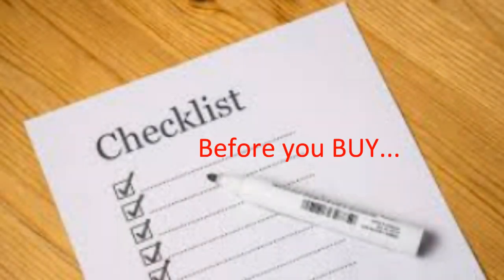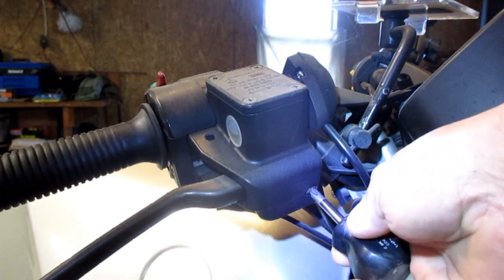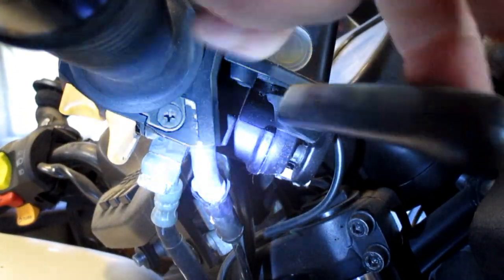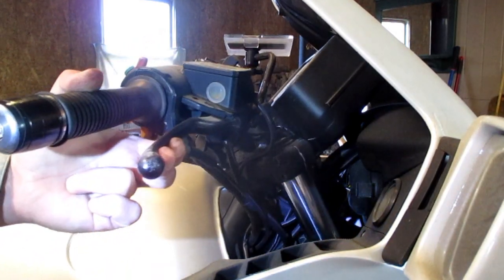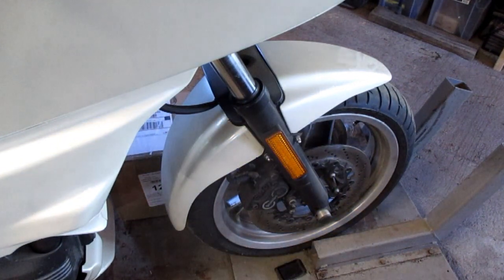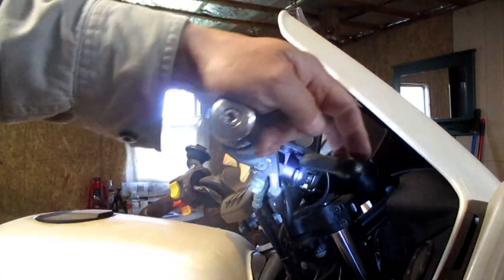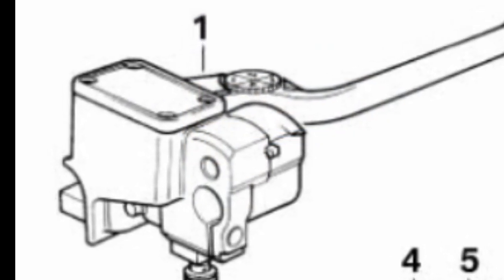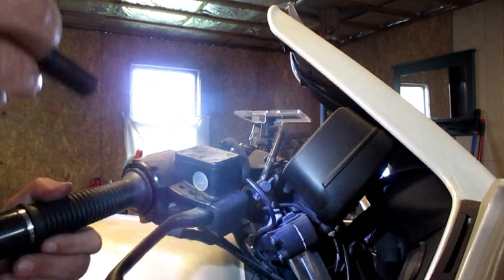BMW Service - Front Brake Master Cylinder - Look before you buy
This is another potentially very expensive repair.

My mail / shipping address is:

CHRIS HARRIS

499 Broadway #121

Bangor, ME 04401

Exciting things are coming soon!